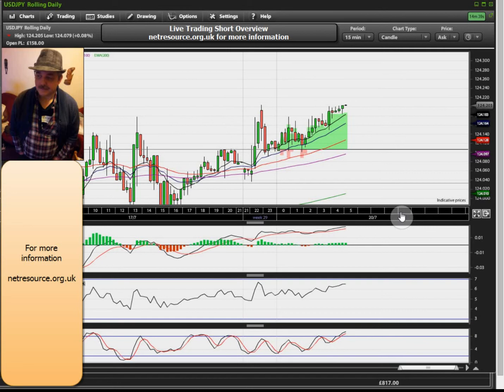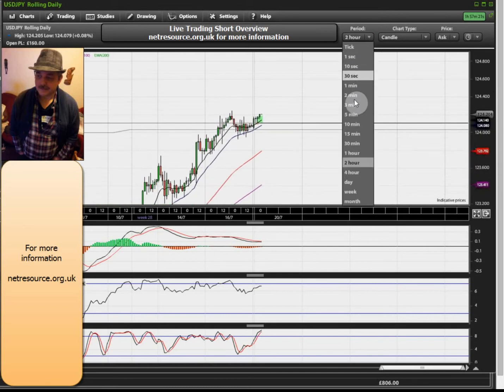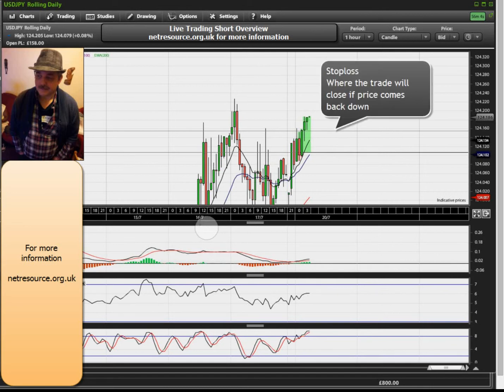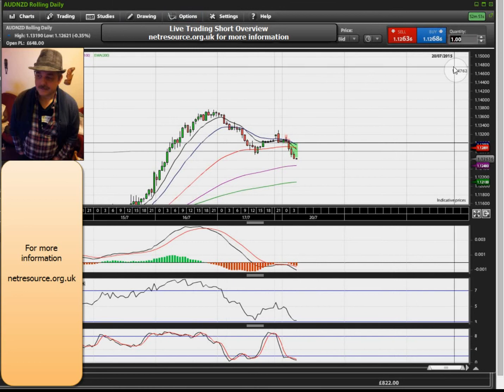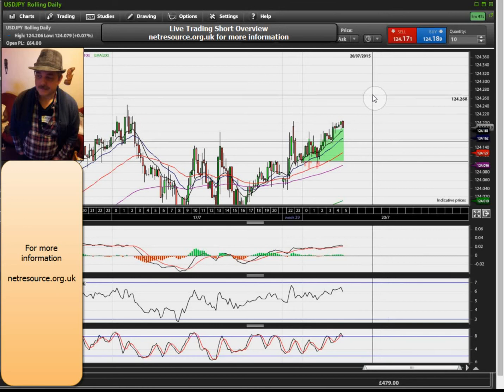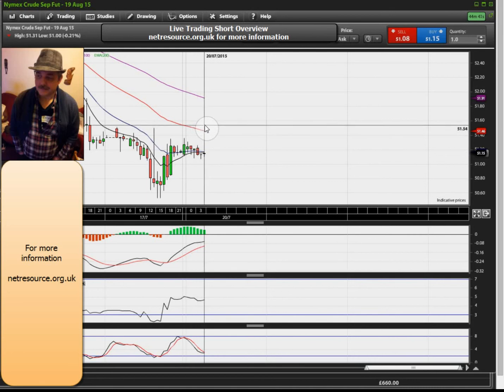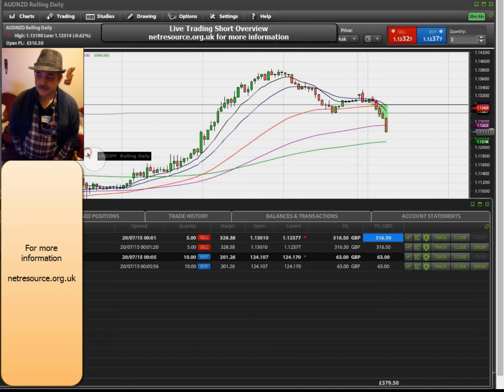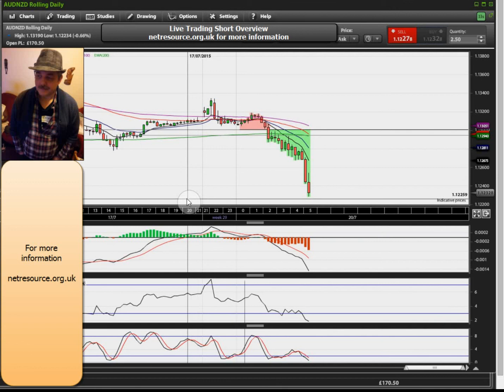Watch Live Trades. What the markets are.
Overview of trading the Markets for newcomers. for more.